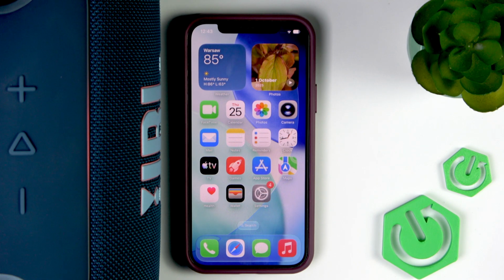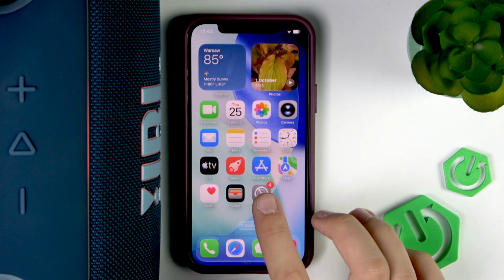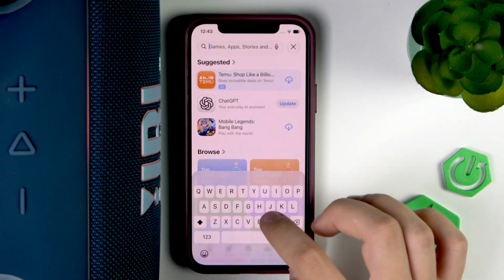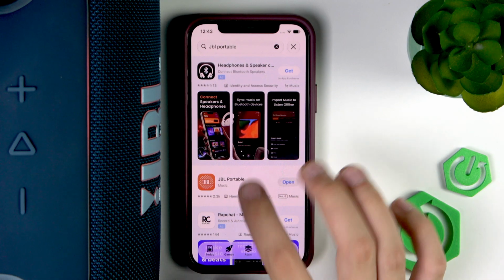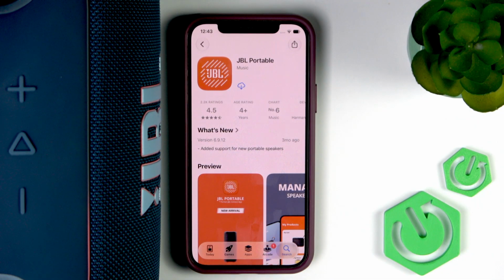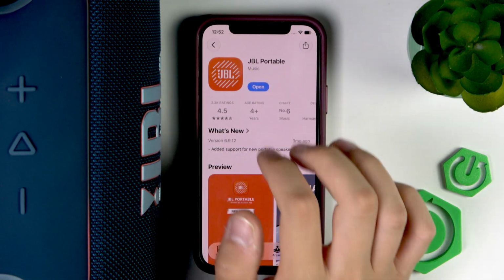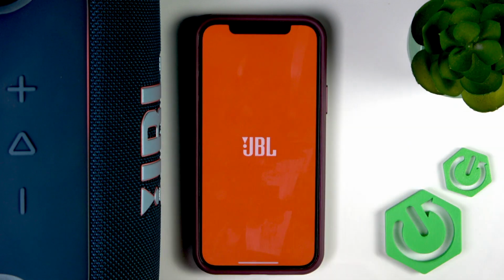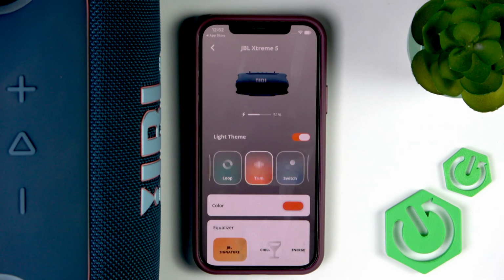JBL Xtreme 5 – How to Install & Set Up JBL Portable App on iPhone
In this short video you’ll learn how to download and set up the JBL Portable app on your iPhone for the JBL Xtreme 5. We show the exact steps: open the App Store, search "JBL Portable," tap Get, authenticate with Face ID/Touch ID or Apple ID, wait for download, open the app and complete the first-run prompts (Get started, Accept, notification choice). This guide is ideal for new owners who just unboxed their JBL Xtreme 5 and need the app installed quickly and correctly.

How to install JBL Portable app on iPhone for JBL Xtreme 5?
How to set up JBL Xtreme 5 using the JBL Portable app on iPhone?
How to authorize App Store downloads with Face ID, Touch ID or Apple ID for JBL app?

0:00 Intro – what we’ll do
0:17 Open App Store and search for "JBL Portable"
0:34 Locate JBL Portable app (demo uninstall to show install flow)
0:46 Tap Get and authenticate with Face ID/Touch ID or Apple ID
1:13 Wait for download to complete
1:36 Open the app and watch intro
1:45 First run setup – Get started, Accept, choose Allow or Don’t Allow notifications